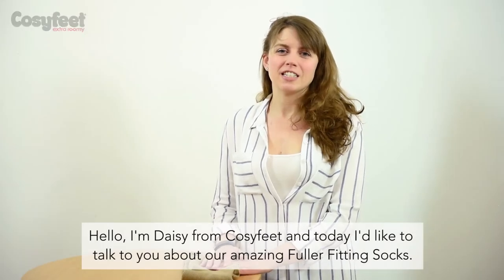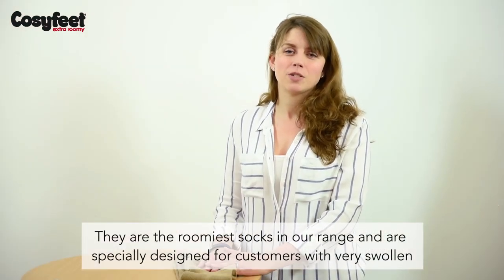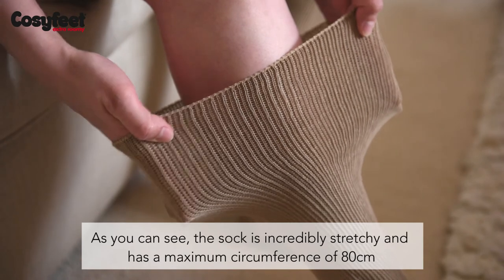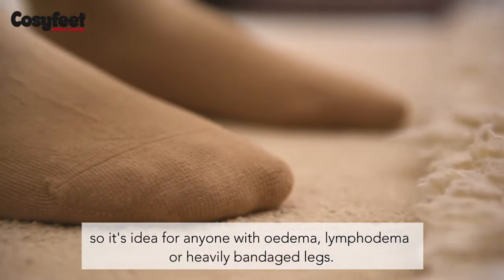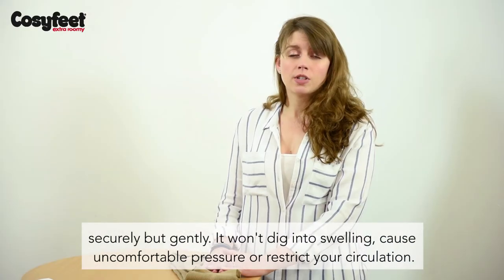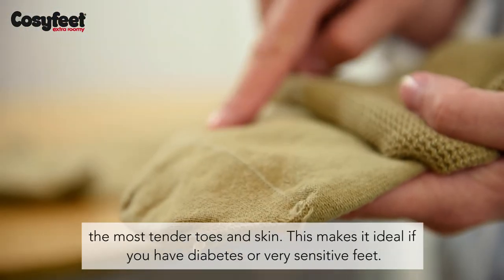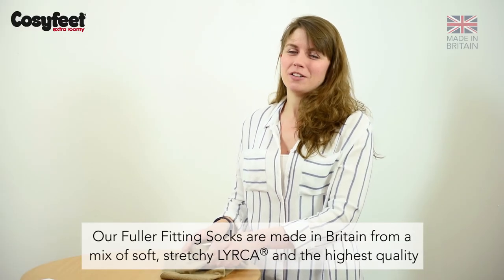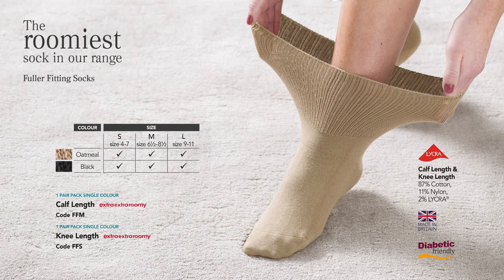Fuller Fitting Socks | Cosyfeet | Extra Roomy Footwear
Ideal for very large or swollen legs...

This soft, super-stretchy, extra extra roomy sock offers exceptional comfort, protection and fit to those with oedema (fluid retention), lymphoedema and other size-related problems. The special ribbed construction keeps it up securely without digging in or causing pressure. It also has a flat toe-seam which won’t rub or irritate sensitive toes and skin. It’s expertly made in Britain from soft, stretchy Elastane and the highest-quality Cotton to give you unsurpassed comfort and fit.

Why you'll love Fuller Fitting Knee High Socks...

Fits very large or swollen feet & legs with ease
Super-stretchy for a perfect ﬁt
Sock holds up gently yet securely and won’t restrict circulation
Hand-linked, smooth toe-seam helps protect sensitive feet
High-quality Cotton and stretchy Elastane offers exceptional comfort

There’s wide-fitting and then there’s Cosyfeet! We offer a much roomier fitting than the wide-fitting footwear you’ll find on the high street. We are a small, friendly company based in Somerset with over 30 years’ experience of fitting swollen feet.

What sort of feet can we fit?
Our expertise is in fitting swollen feet. Our footwear isn’t just extra-wide, it’s extra deep as well which means it’s very roomy. It’s also adjustable so it can fit a range of swelling from minor to very swollen. We can also fit very wide feet, problem toes, bunions, bandaging and orthotics. Lots of thought goes into our shoemaking including carefully placed seams, comfy insoles and cushioned support.